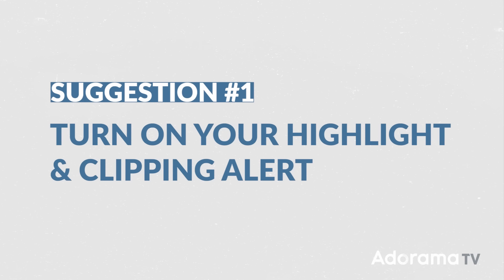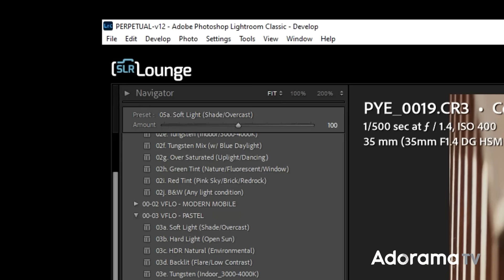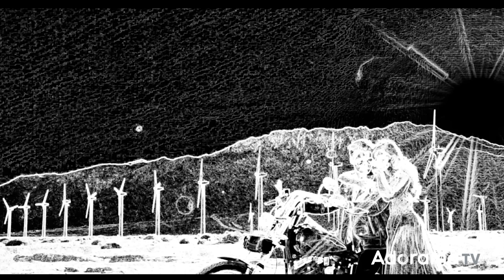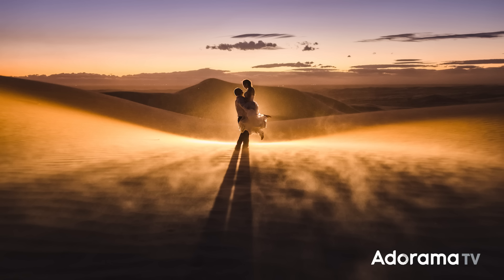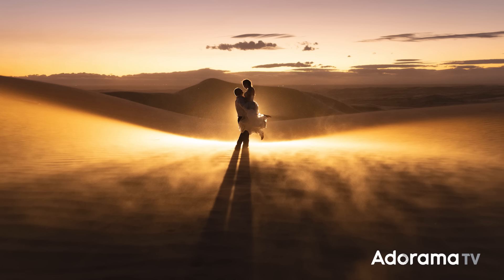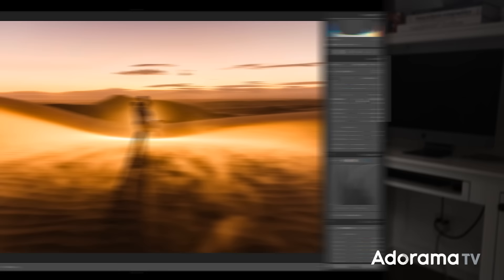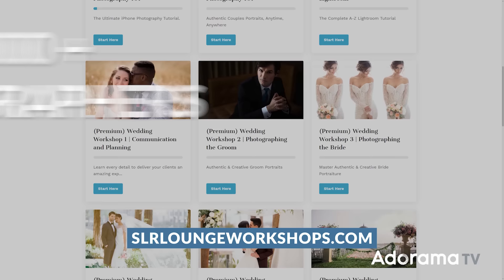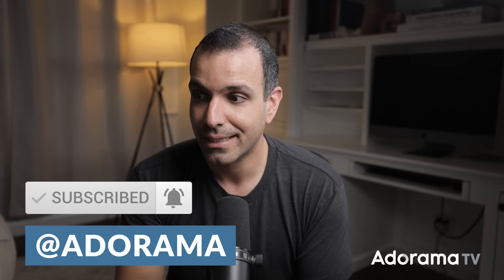5 Common Mistakes That Beginning Photo Editors Make | Master Your Craft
A unique editing style and workflow take time to develop and let's be honest... We've all gotten a little overambitious in post-production at some point in our careers. It's all a part of the learning process! In this video, Pye walks through 5 common mistakes that beginner editors make and how to fix them.

Time Stamps:
Intro: 0:00 - 0:35
Mistake #1: 0:36 - 1:54
Mistake #2: 1:55 - 2:36
Mistake #3: 2:37 - 3:32
Mistake #4: 3:33 - 5:09
Mistake #5: 5:10 - 6:15
Outro: 6:16 - 7:00